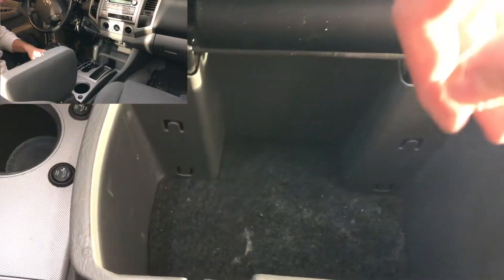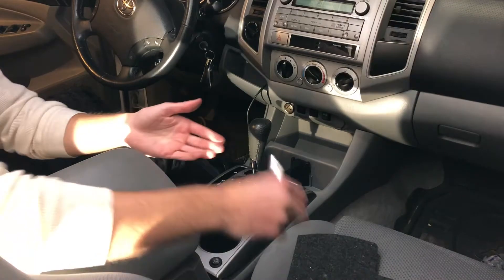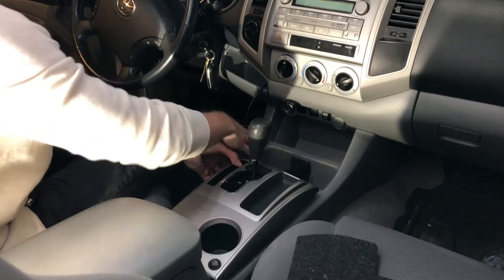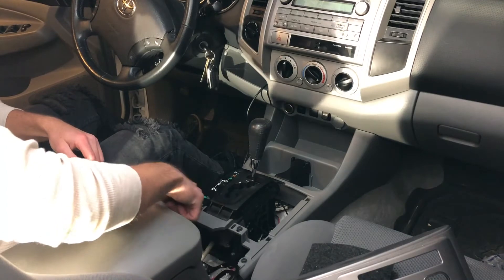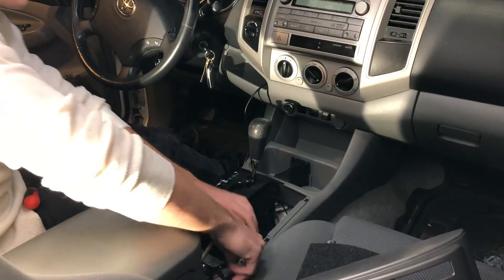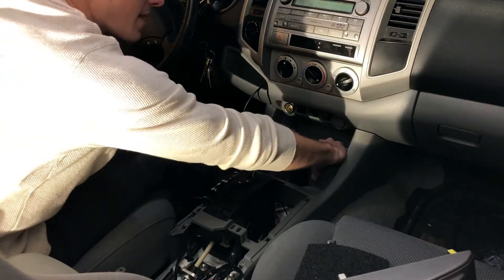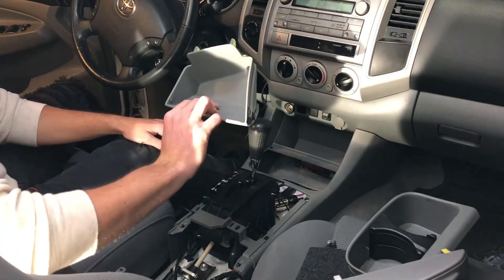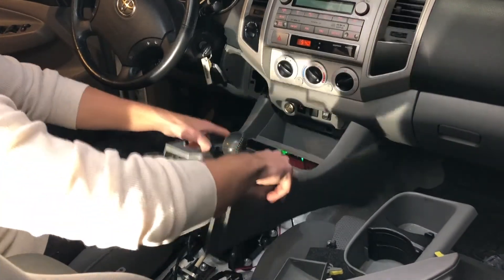05-15 Tacoma Center Console Removal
This is how to remove the center console of a 05-11 Toyota Tacoma. Its a very simple process. Once you watch the video, you will be able to do it yourself in a matter of about 10-15 min. I added a wireless charger into the center console of my Tacoma, which is why I took it all apart. The video detailing how I installed the wireless charger is suggested in the video and is also linked below. If you have any questions, please don't hesitate to leave them in the comments section below, I am happy to answer any that there may be.